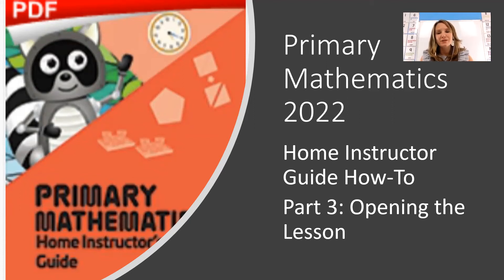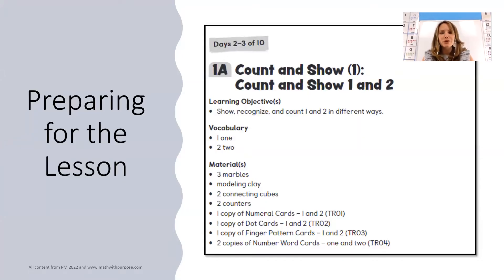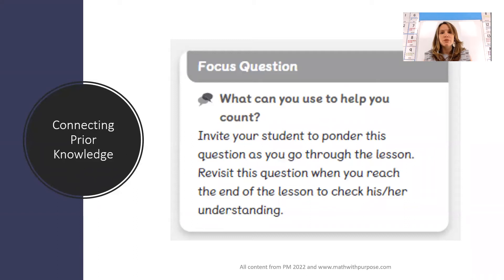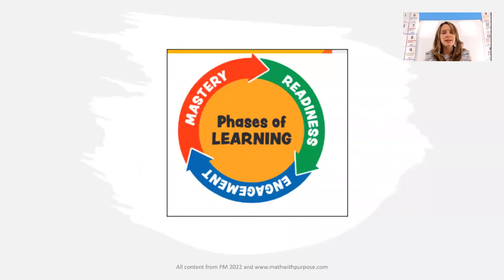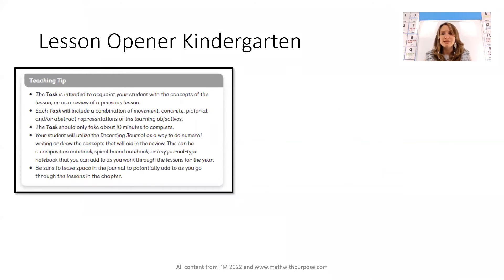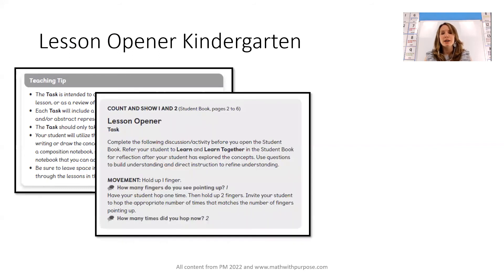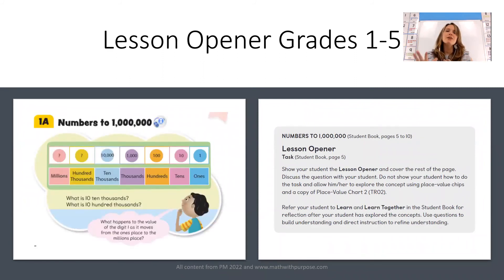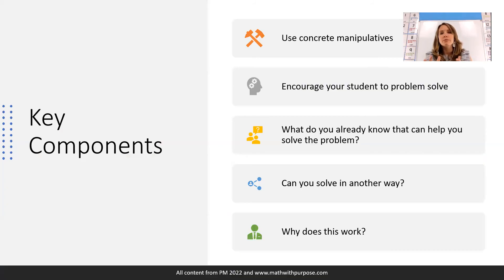Primary Mathematics 2022 Home Instructor's Guide Part 3: Opening the Lesson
This is Part 3 of a 10 part series on getting to know your Home Instructor's Guides by one of the authors of the NEW Primary Mathematics 2022 Home Instructor's Guide.  Learn how to open the lesson in a meaningful way with a hands-on task.